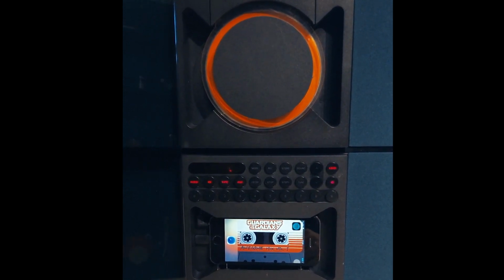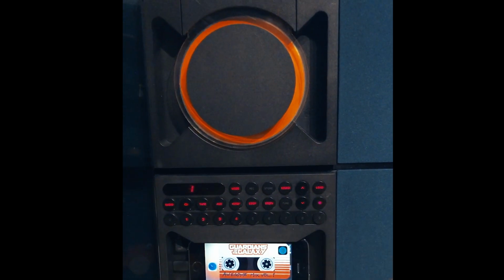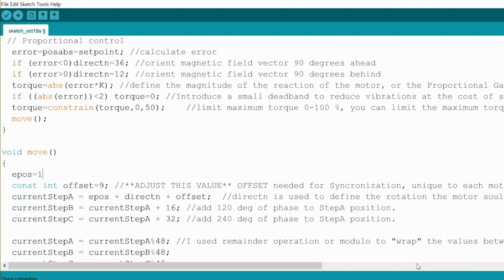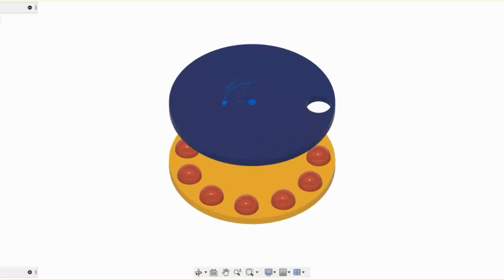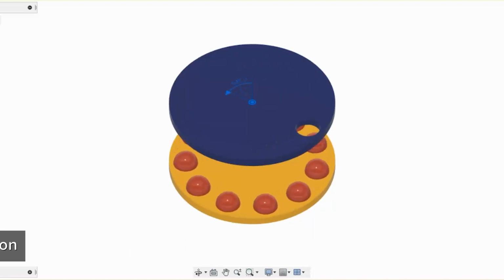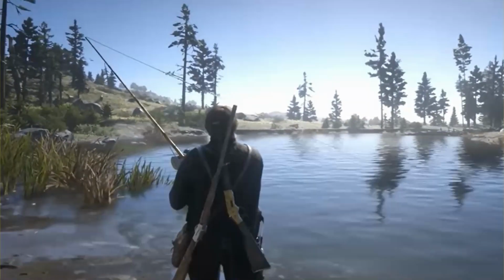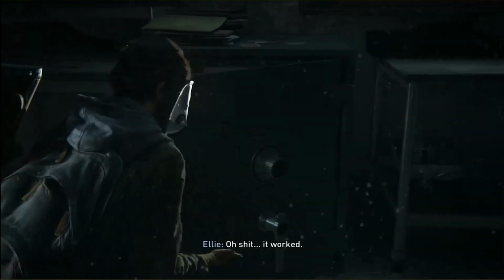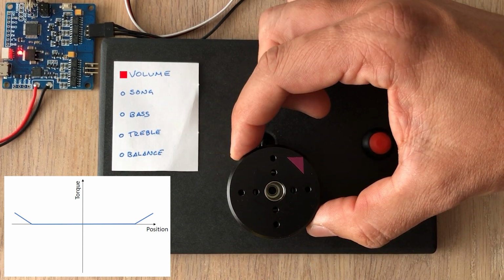Arduino Brushless Motor DIY Haptic Interface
Update! I just got my hands on a Logitech MX3 mouse, and I'm super excited to notice that the scroll wheel uses a haptic interface that resembles the work shown on this video. Check it out. bangolufsen bangandolufsen logitechMX3 MX3 @Logitech

Hello! In this video we talk about physical user interfaces from vintage stereos
(@Bang & Olufsen) and focus on haptic interfaces using Brushless Motors.

I reveal and share all of my research on this topic, and integrate it in what could be an audio product developed by @Spotify and @Bang & Olufsen in cooperation.

Im pretty sure you will learn a thing or two :)

I tried reducing the amount of time I spend explaining code (you can download it from the link below).

Instructions to make your own Brushless Motor Power stage controller available for my patrons:

Or just surf my channel for more content.